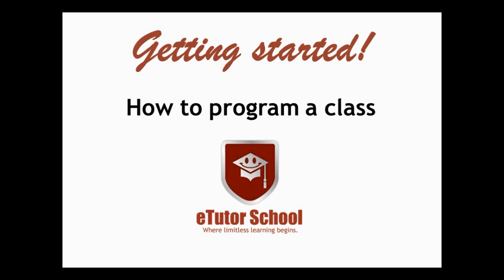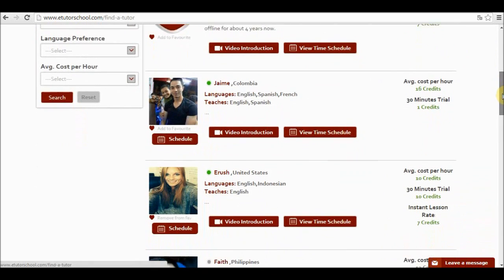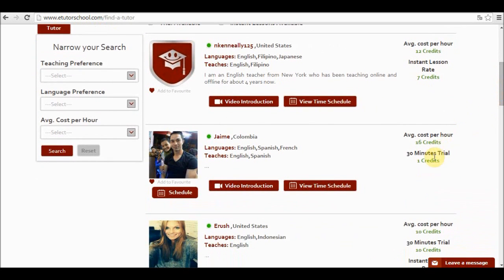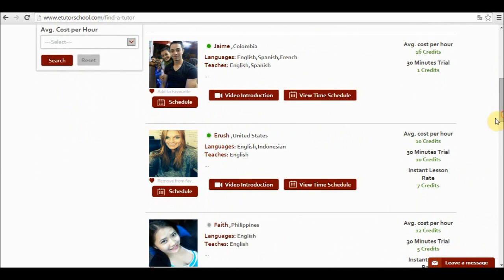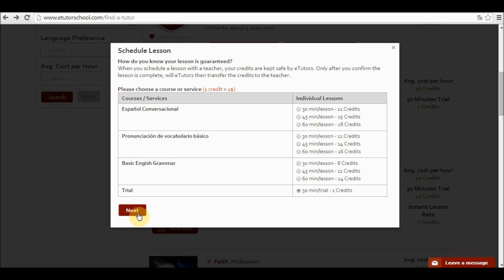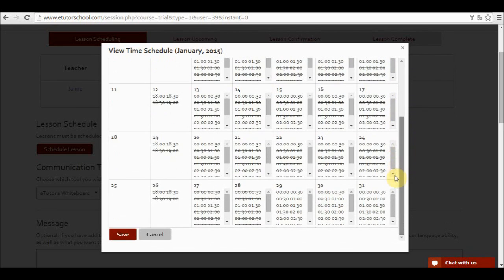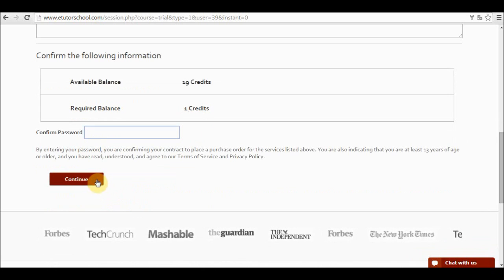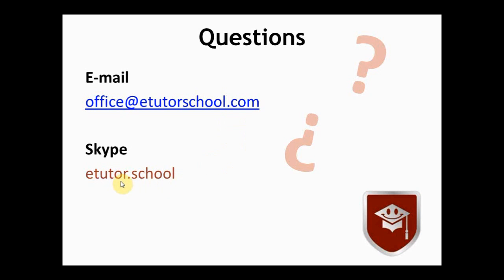gettingstartedetutorschool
How to program a class at etutorschool.com